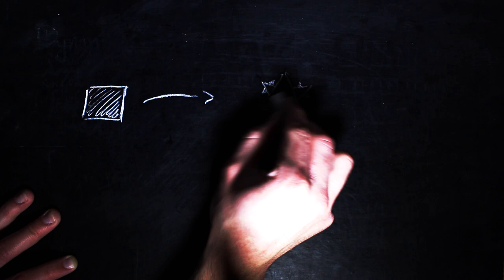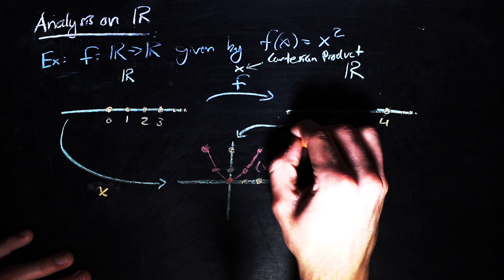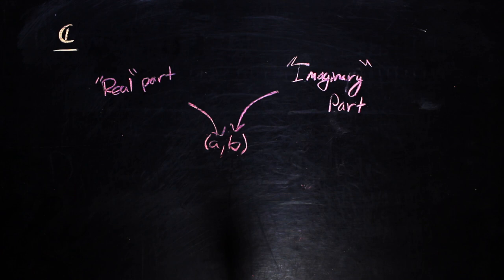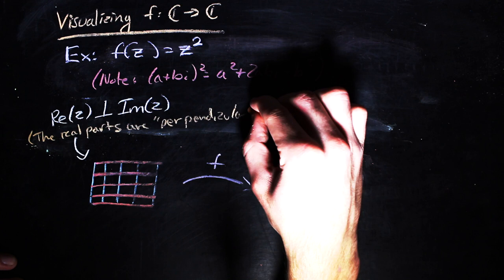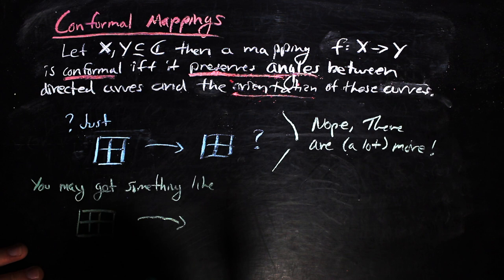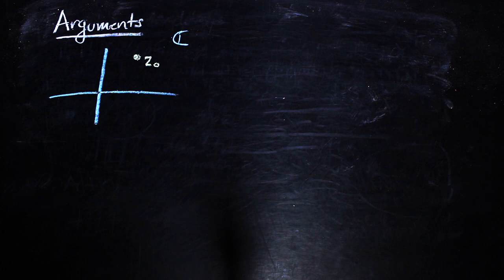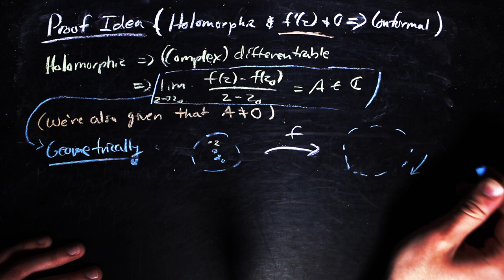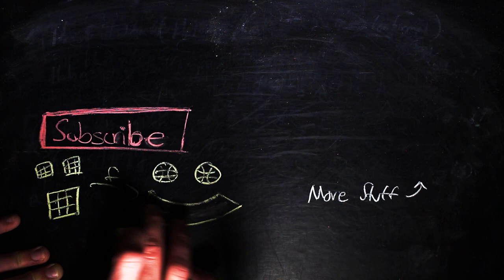What are Conformal Mappings? | Nathan Dalaklis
Conformal Mappings are a gem of Complex analysis that play a big role in both the theory behind the analysis of functions of a complex variable as well as studying fluid dynamics and electrostatics in physics, along with general relativity. In this video, a brief introduction to these maps is given in preparation for some even cooler geometric mappings we will talk about next time.